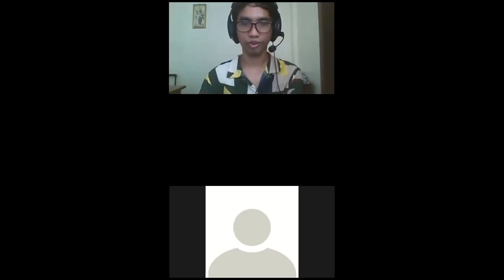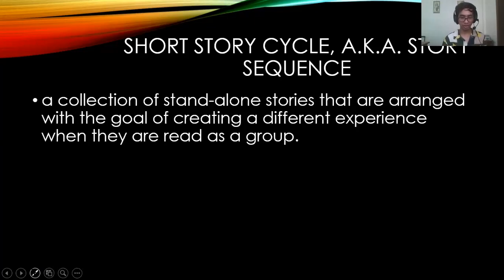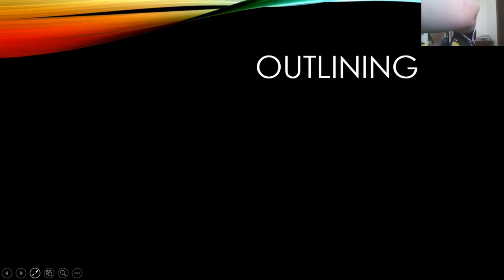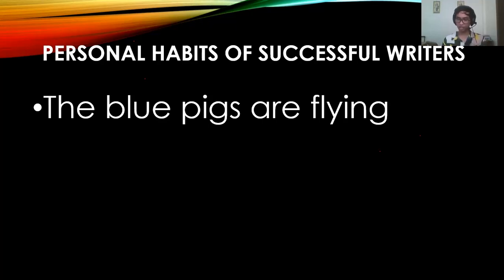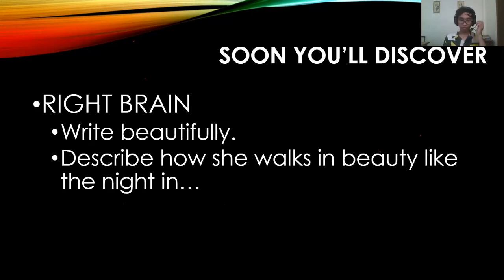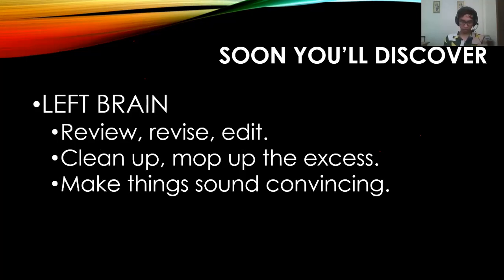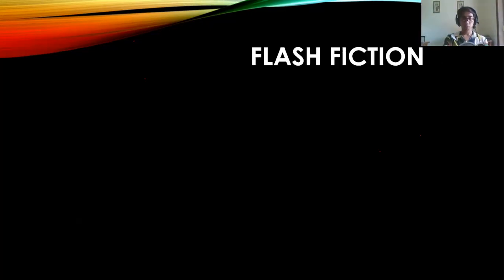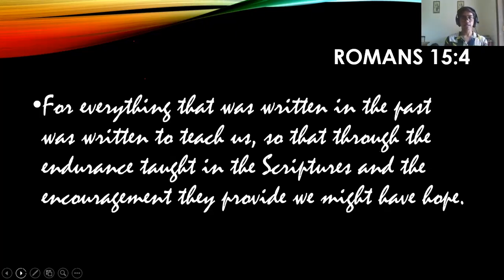Writing Short Fiction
outling(leftandrightbrain)